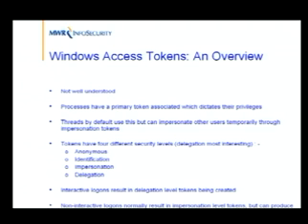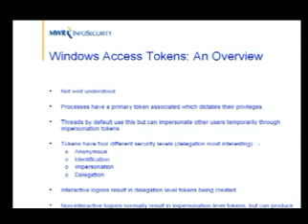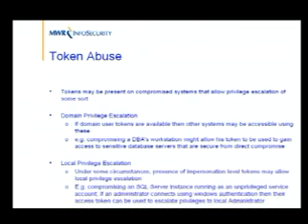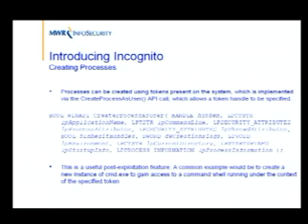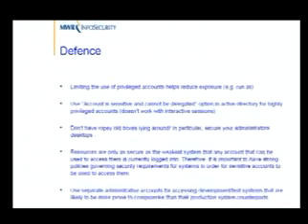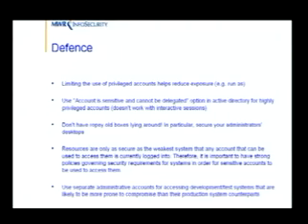DEFCON 15: One Token to Rule Them All: Post-Exploitation Fun in Windows Environments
Speaker: Luke Jennings MWR InfoSecurity

The defense techniques employed by large software manufacturers are getting better. This is particularly true of Microsoft who have improved the security of the software they make tremendously since their Trustworthy Computing initiative. Gone are the days of being able to penetrate any Microsoft system by firing off the RPC-DCOM exploit. The consequence of this is that post-exploitation has become increasingly important in order to "squeeze all the juice" out of every compromised system.

Windows access tokens are integral to Microsoft's concept of single sign-on in an active directory environment. Compromising a system that has privileged tokens can allow for both local and domain privilege escalation.

This talk aims to demonstrate just how devastating attacks of this form can be and introduces a new, open-source tool for penetration testers that provides powerful post-exploitation options for abusing tokens found residing on compromised systems. The functionality of this tool is also provided as a Meterpreter module for the Metasploit Framework to allow its use to be combined with the existing power of Metasploit. In addition, a complete methodology will be given for its use in penetration testing. This will include identifying tokens that can be used to access an otherwise secure target and then locating other systems that may house those tokens. A new vulnerability will also be revealed that appears to have been silently patched by Microsoft. The impact of this vulnerability is that privileged tokens can be found on systems long after the corresponding users have logged off.

Finally, defense strategies will be discussed that can help provide defense in depth to reduce the impact of token abuse as a post-exploitation option.